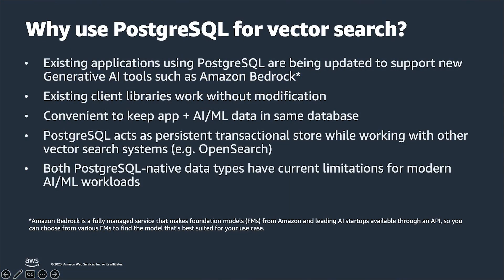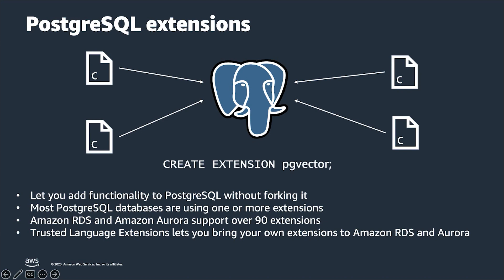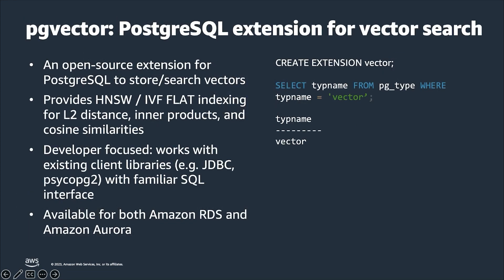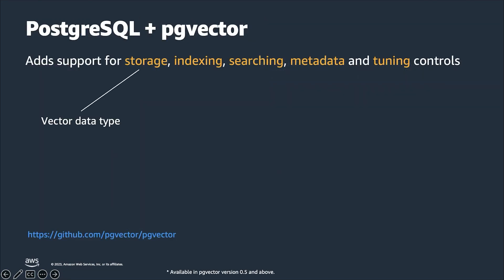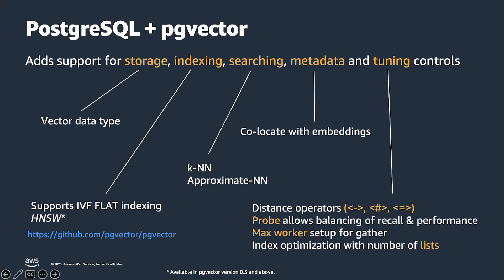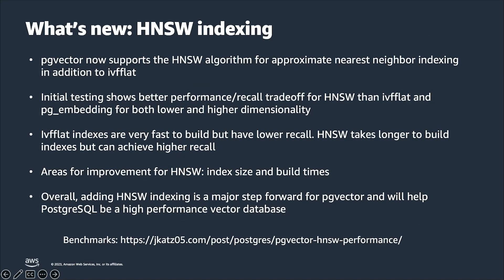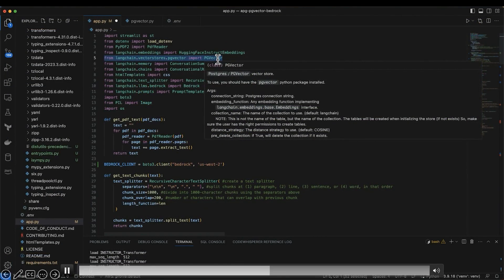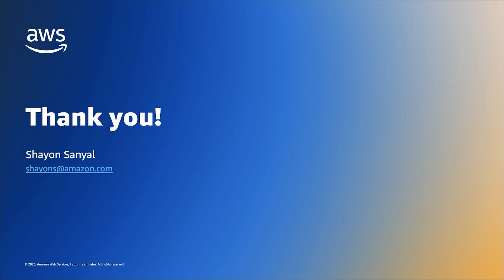What's next in pgvector: Building AI-enabled apps with PostgreSQL - AWS Databases in 15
Generative AI and Large Language Models (LLMs) are powerful technologies for building applications with richer and more personalized user experiences. This year, Amazon Aurora and Amazon RDS announced support for pgvector, an extension that allows you to store embeddings from machine learning (ML) models in your database and to perform efficient similarity searches. In this session, we’ll briefly introduce you to pgvector, how it works, and why it’s important. AWS has had the opportunity to collaborate with the PostgreSQL community on this extension, we want to dive into some upcoming enhancements to pgvector. We will close by talking about how you can get started contributing and/or using this extension in your own workloads.